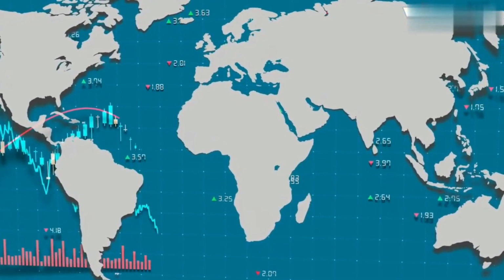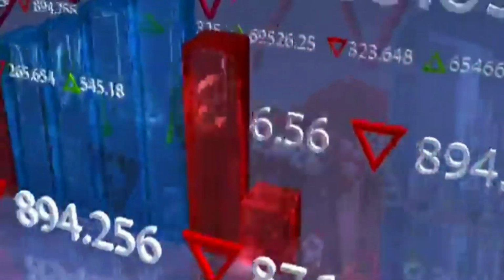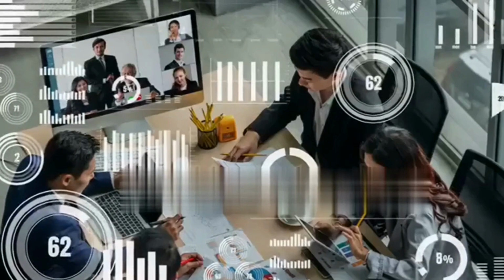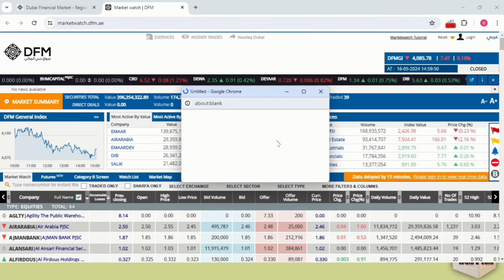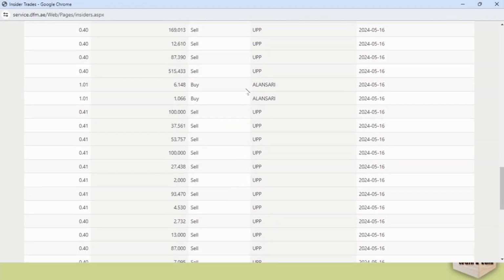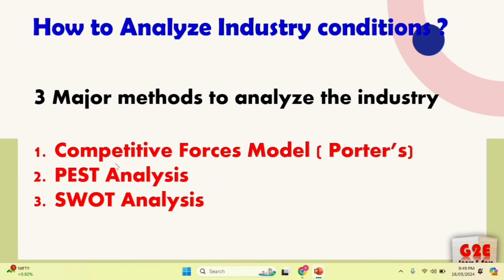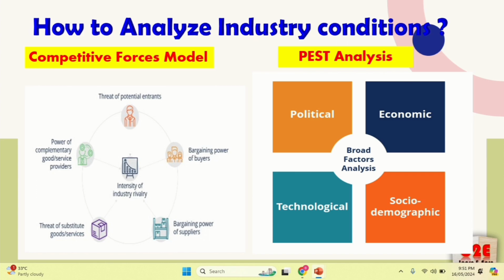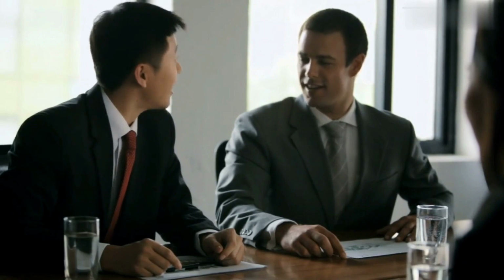Fundamental analysis for investor to predict stock price For Beginners I Gaintoearn - Part I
Join us as we explore the essential tools and techniques needed to make informed investment decisions in the stock market.